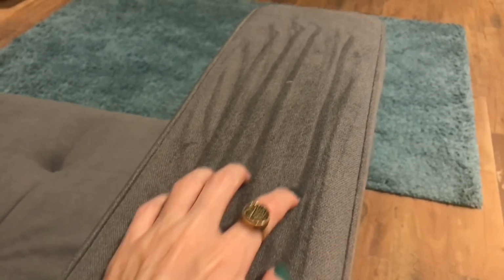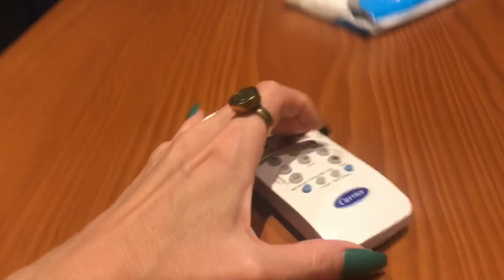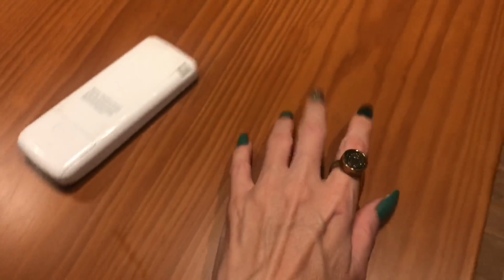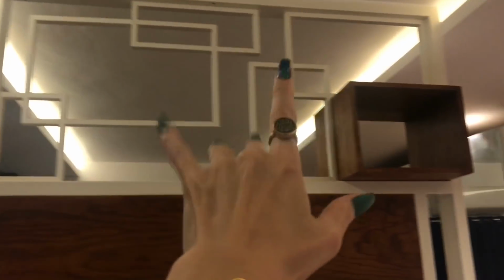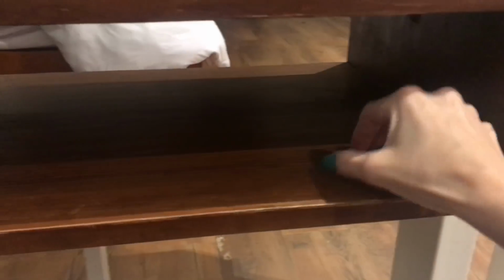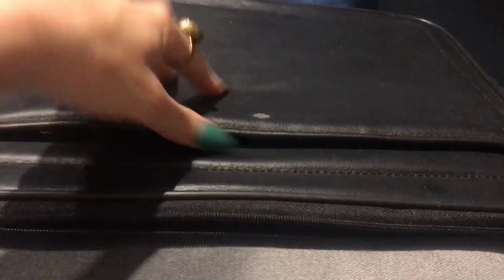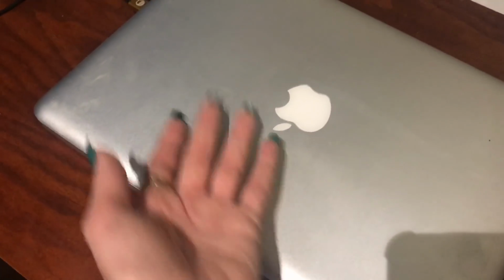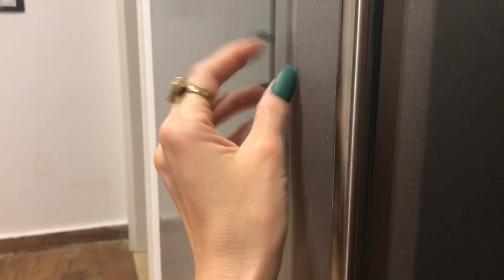ASMR * My Airbnb Living Room/Kitchen! * Fast Tapping & Scratching * Soft Spoken * ASMRVilla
Hi Everyone!  In this video I will be Softly Speaking with you as I give you a little Tapping & Scratching Tour through the Living Room and Kitchen of the little Airbnb Studio I am staying in in Egypt!

10 min = $25
20 min = $45
30 min = $65